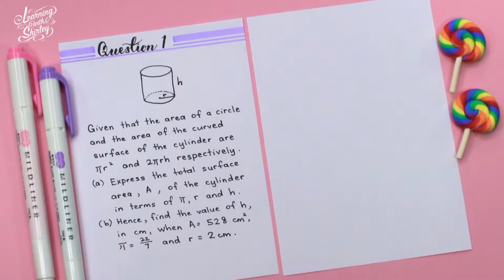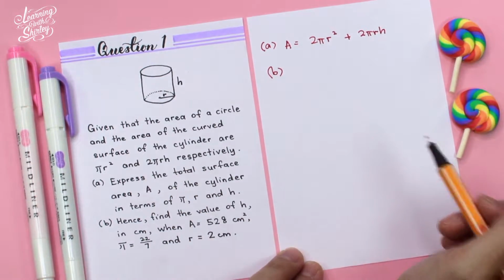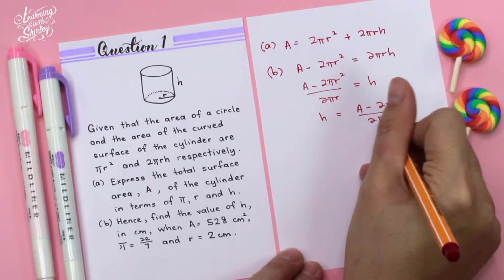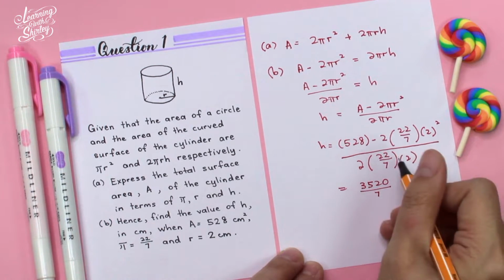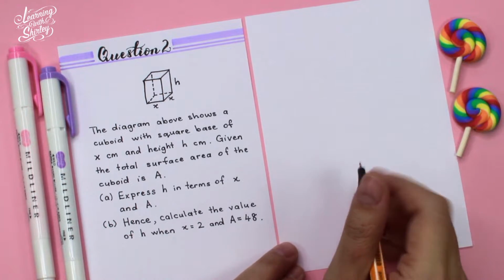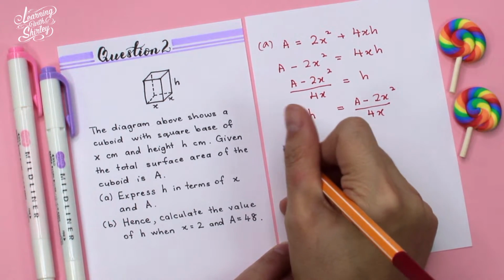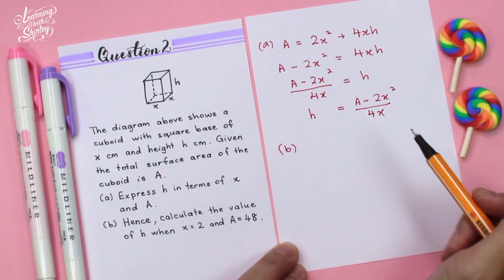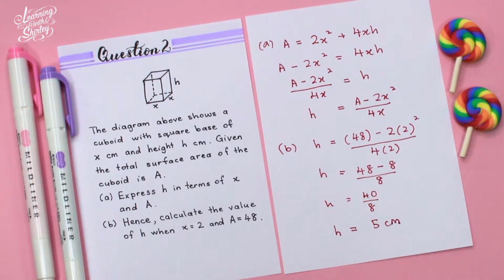Mathematics - Algebraic Formulae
ALGEBRAIC FORMULAE (PART 2) | HOW to Solve HOTS Questions in Algebraic Formulae?

In my previous video, we have learned about the 6 THINGS ABOUT ALGEBRAIC FORMULAE.

I will be uploading new videos on every Fridays at 4.00pm  (GMT+0800) Local Malaysia Time.

- Principal and founder of a tuition centre (Est. 2008) in PJ Damansara, Selangor

LIKE me on Facebook: Learning With Shirley